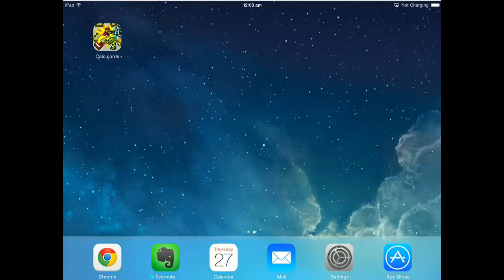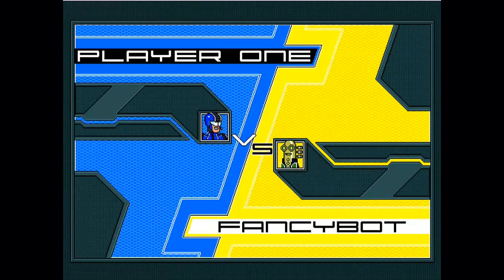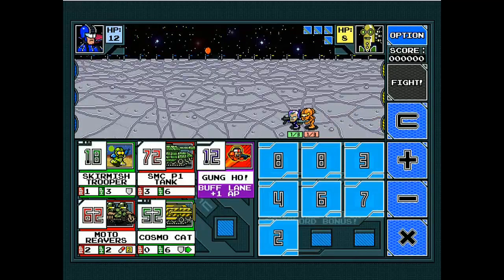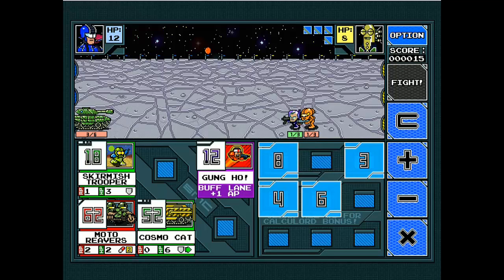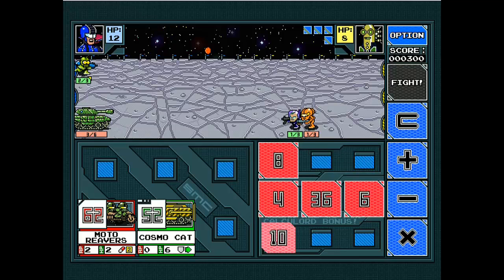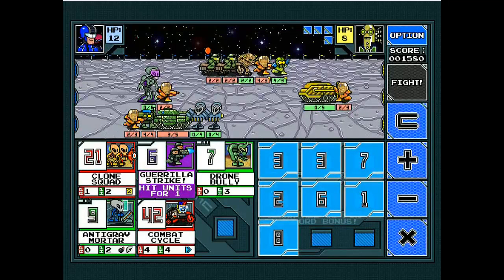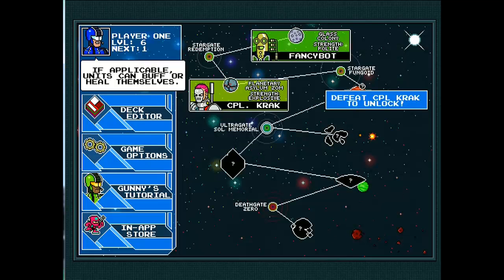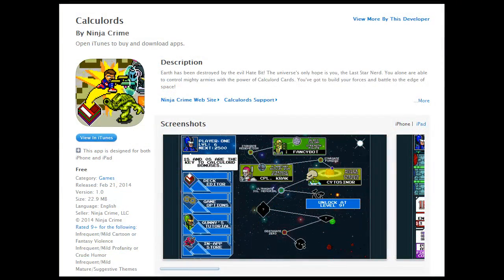Pavvo's Play by Play - Calculords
A very innovative lane-based collectible card game which uses mathematics to summon troops! Interesting? Watch the video to find out more!